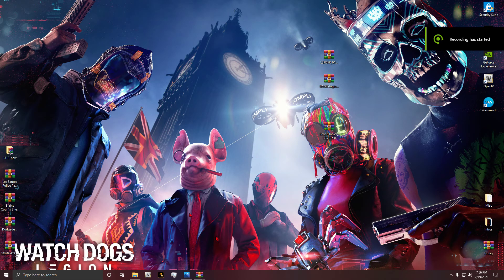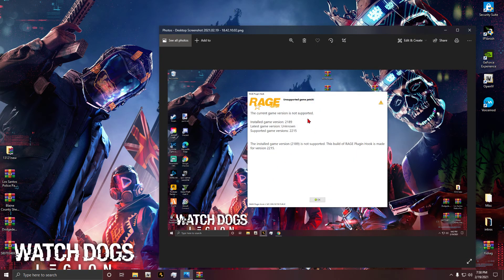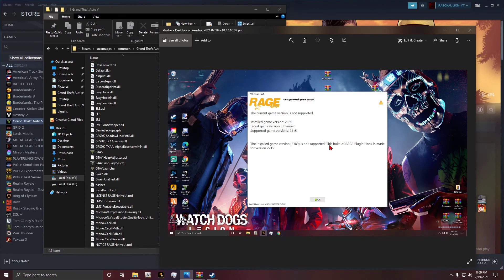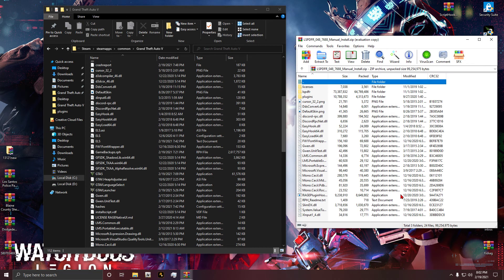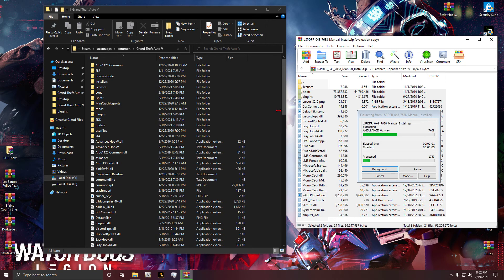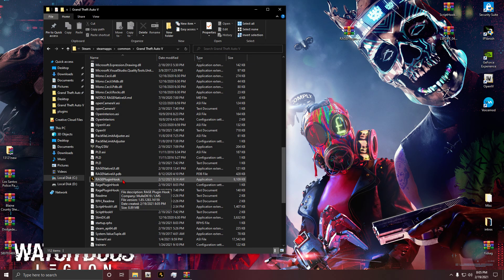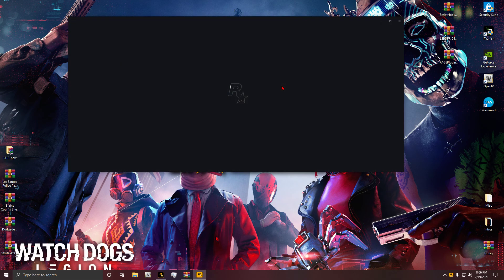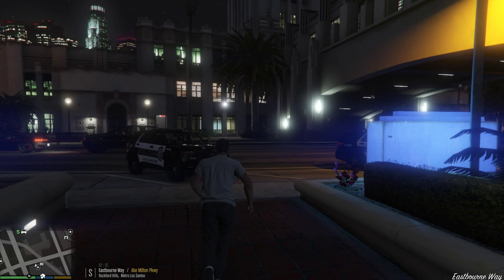How to Update LSPDFR/RPH/SHV Patch (2215)|2021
SO IN TODAY'S VIDEO SHOWING YALL HOW TO UPDATE LSPDFR/SHV/RPH TO SUPPORT THE NEWEST PATCH FOR GTAV!! 💯💯😁
IF Y'ALL ENJOYED THIS NEW VIDEO LMK, LIKE OR DISLIKE IT🤣😒 TOTALLY UP TO YOU!!! STAY SAFE EVERYONE, UNTIL NEXT TIME PEACE ✌✌ P.S. IF Y'ALL DOWN TO MAKE SOME MONEY ON GTAV ONLINE ADD ME UP! S.C. WILL BE DOWN BELOW! SELLING A MODDED ACC IF ANYONE IS INTRESTED HIT ME.

🚨🚨SOCIAL CLUB: RASCKAL_LION_YT  (PC)

🚨🤞👌SHOUT OUT TO DIZL SERVICES!!! Y'ALL WANT OR NEED ANYTHING SPECIAL!!! THEY HAVE A NICE SELECTION FOR THE MOST POPULAR GAMES. TO MONEY OR W.E!! Y'ALL GET THE DRIFT!! COME ON IN AND STOP BY, CHECK THINGS OUT, GOOD TEAM MEMBERS AND THEY ARE, 💯💯💯 PERCINT LEGIT!! LINK WILL BE DOWN BELOW👇

THANK Y'ALL SO MUCH WE HIT 700!❤❤❤💯
🔔🔔SO YOU WON'T MISS ANY FUTURE UPLOADS!!!  AND OF COURSE HIT THAT 👍👍👍👍👍👍

$RasckalRU